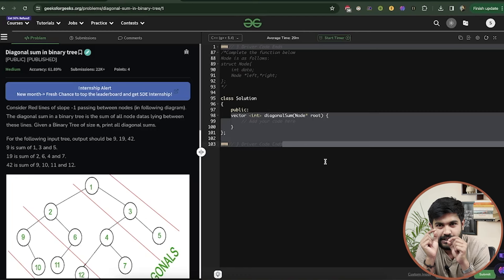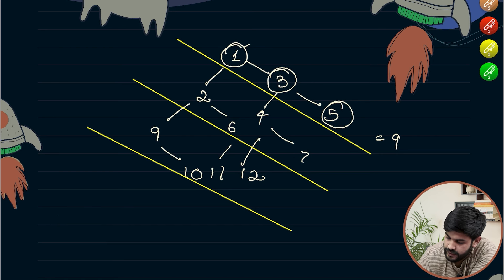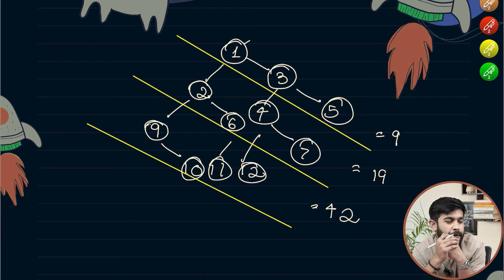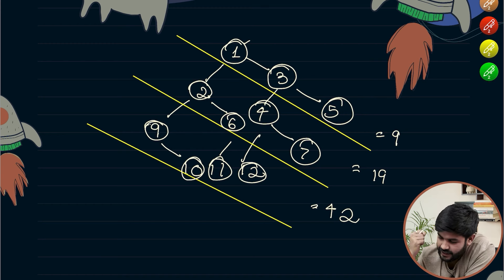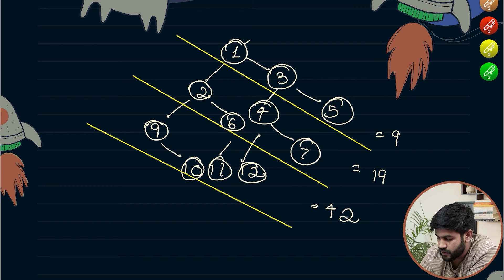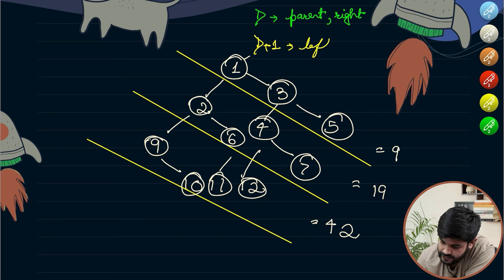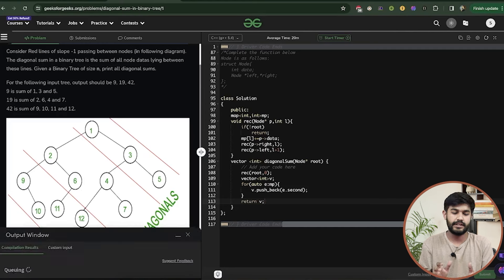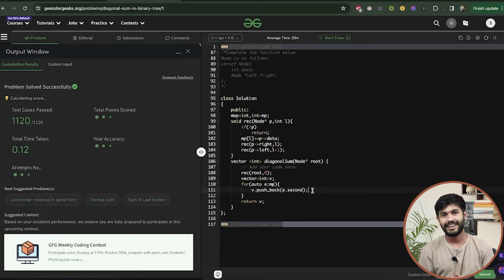POTD- 22/03/2024 | Diagonal sum in binary tree | Problem of the Day | GeeksforGeeks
So come along and solve the GFG POTD of 22nd March 2024 with us!